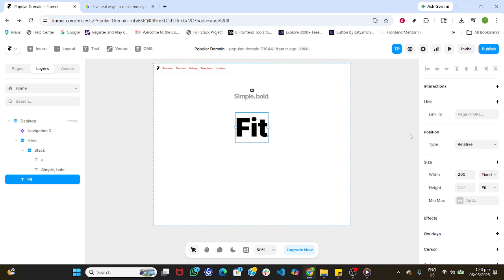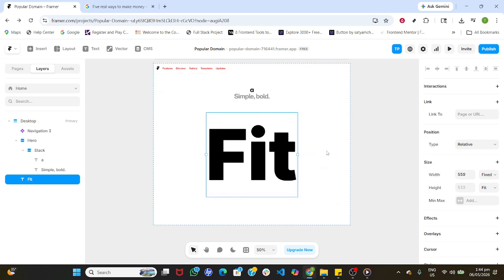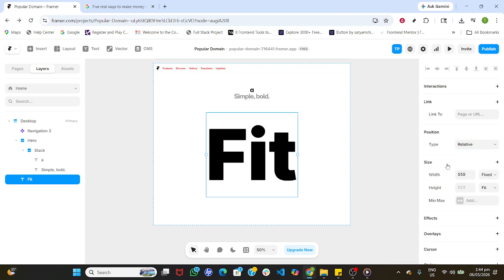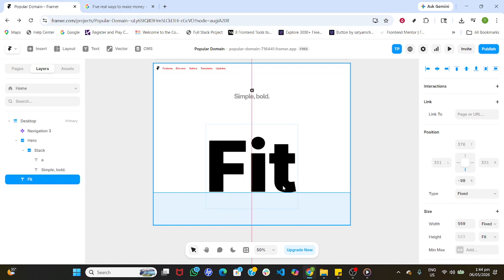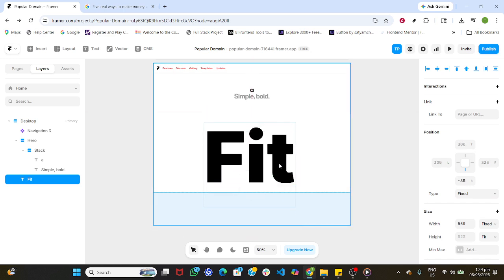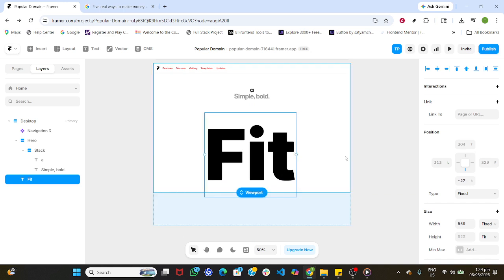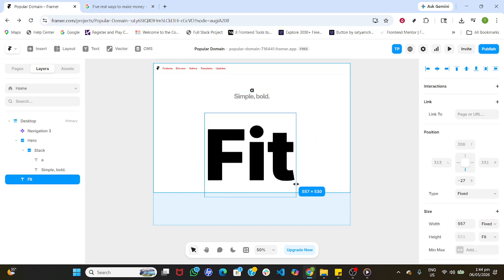How to Make FIXED Text in Framer (Full Guide 2026)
In this video, we discuss how to make fixed text in Framer, ensuring your content stays exactly where you want it. This comprehensive Framer tutorial covers using absolute position and text pinning to achieve consistent text placement in your web design. Learn to manage responsive text behavior and master no-code web development principles for precise layout control.

00:00 Introduction
00:05 Opening the Project
00:08 Inserting a Text Element
00:15 Placing Text on Canvas
00:20 Resizing the Text
00:24 Adding More Text
00:35 Understanding Insert Panel
00:44 Selecting the Text Layer
00:49 Expanding Position Controls
00:53 Setting Position Type
00:58 Choosing Fixed Position
01:09 Controlling Layer Behavior
01:19 Changing to Absolute Position
01:27 Absolute Position Explained
01:33 Relative Position Contrast
01:39 Back to Absolute Position
01:46 Refining Placement Options
01:54 Anchoring Text with Pins
02:00 Fine-Tuning Offsets
02:05 Pinning Ensures Consistency
02:14 Publishing Updates
02:22 Viewing Live Site
02:28 Previewing on Breakpoints
02:37 Making Position Adjustments
02:41 Republishing Changes